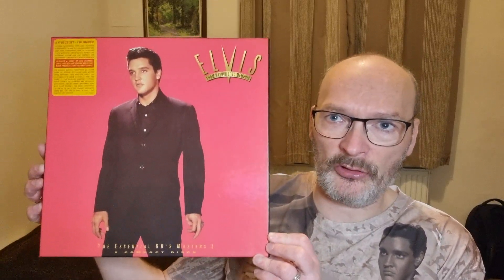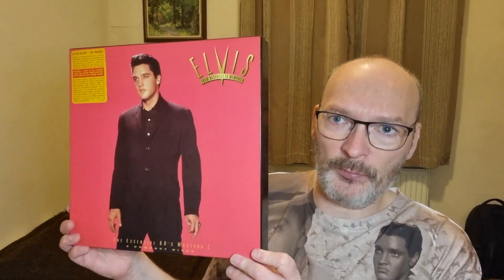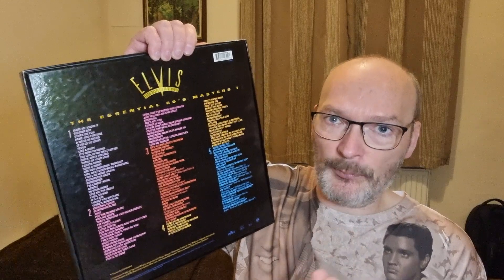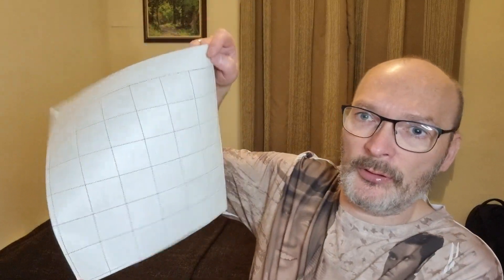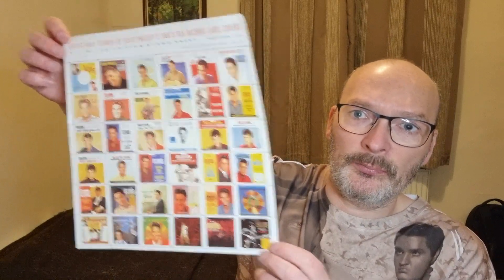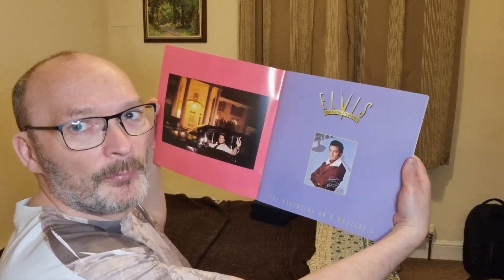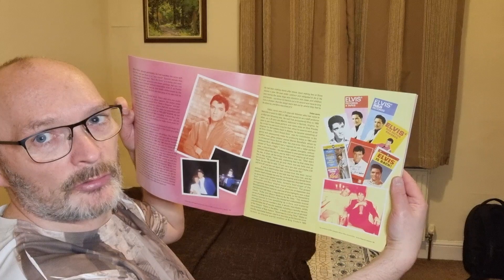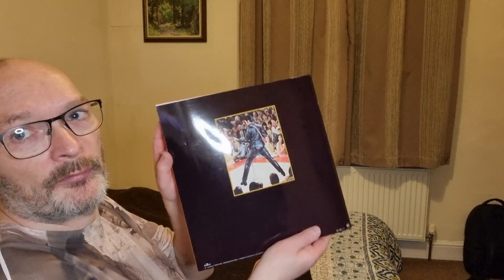Elvis Presley 'From Nashville To Memphis' The Essential 60s Masters Vol 1.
This was the 1993 follow up to the 1991 release The King Of Rock'n'Roll 50s Masters.
The Essential 60s Masters Vol 1 includes all 1960s recordings from Elvis except for the soundtrack recordings.